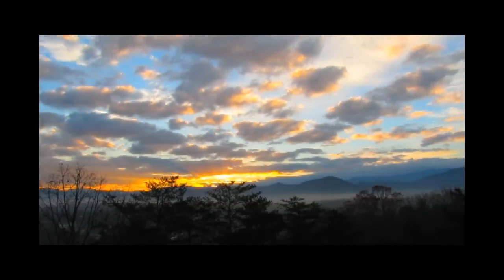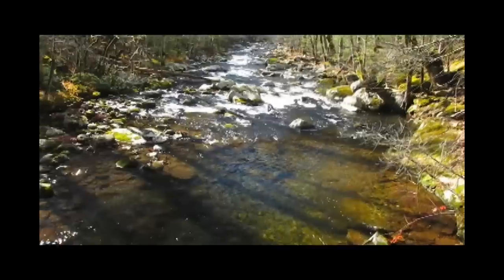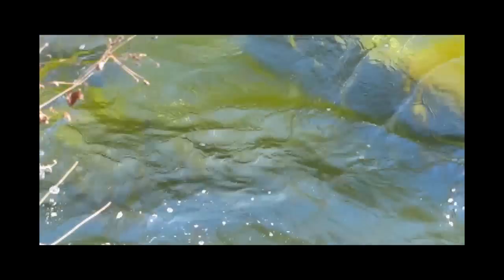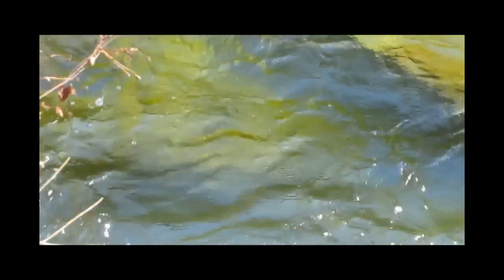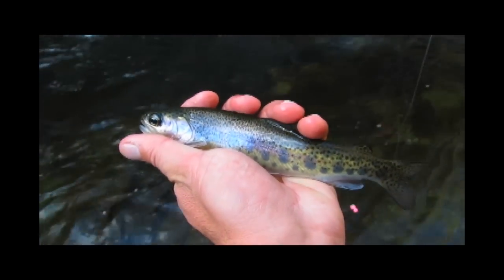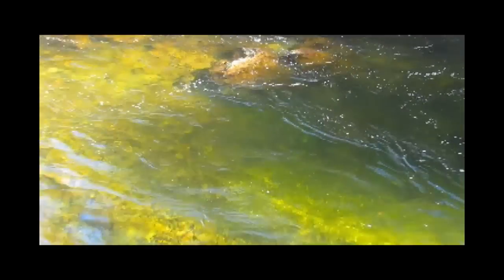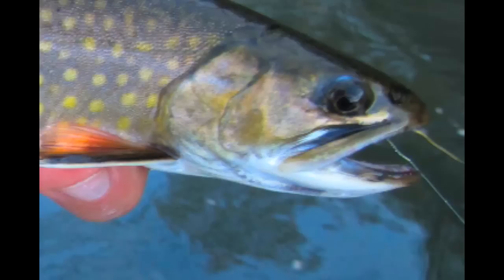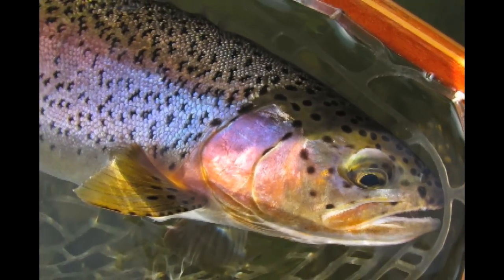R&R Fly Fishing Video Fishing Report Late November 2010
A video fishing report from Townsend, Tennessee , the Great Smoky Mountains and Clinch River.